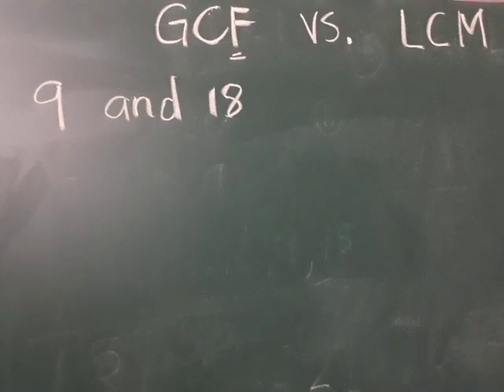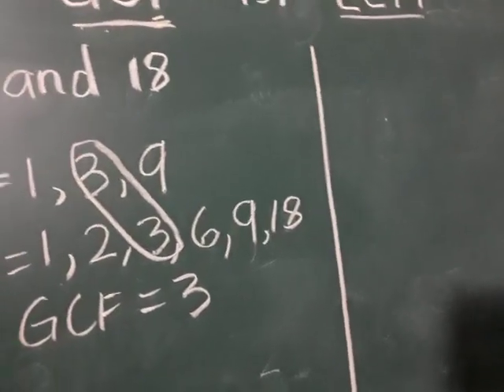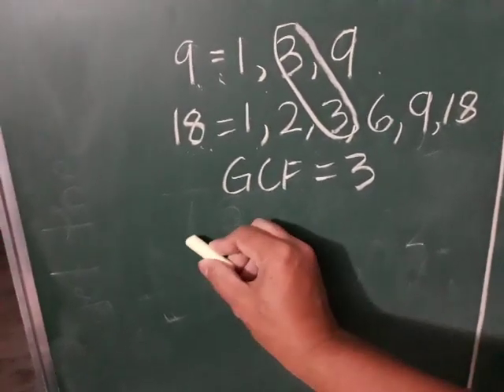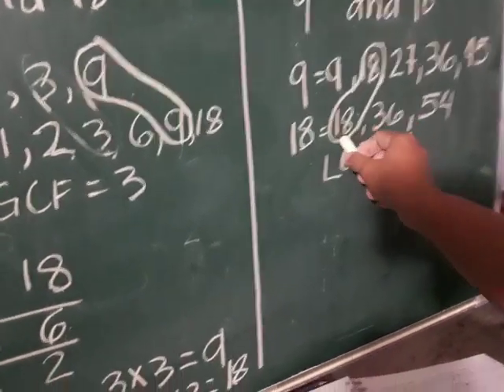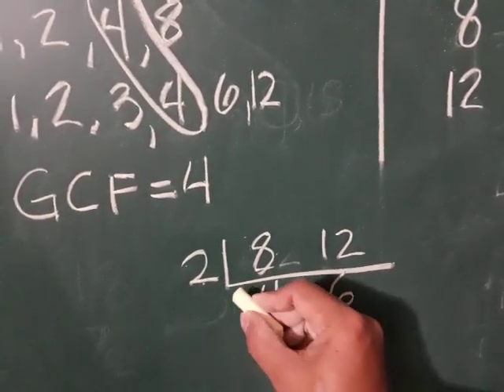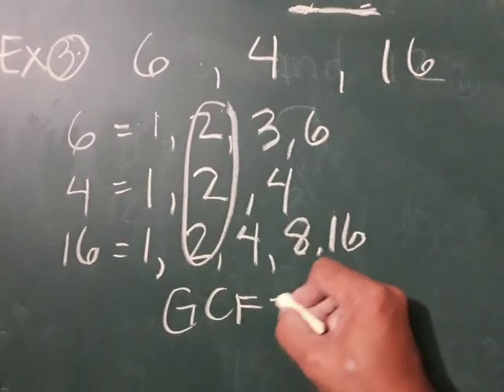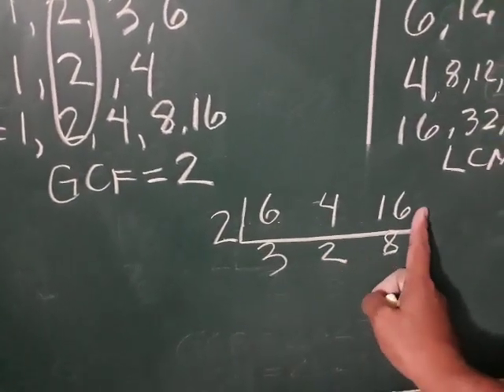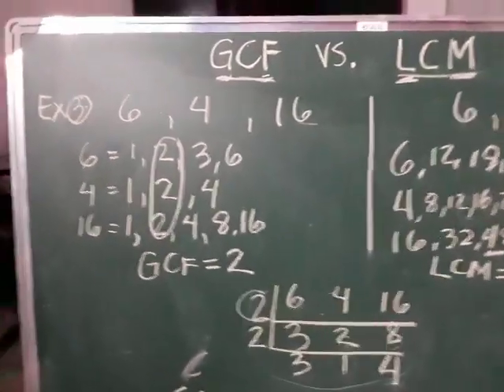GCF vs LCM Greatest Common Factor versus Least Common Multiple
On this lesson, I discussed about the differences of LCM and GCF. I also discussed the different ways in getting the LCM and GC (Listing Method and Continuous Division) and how are they different. Which is easier Listing Method or Continuous Division?